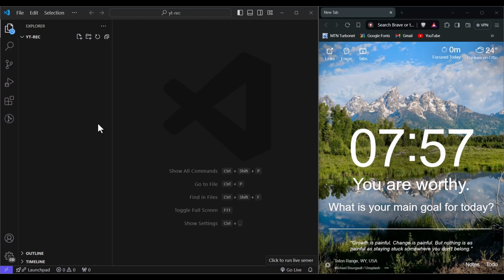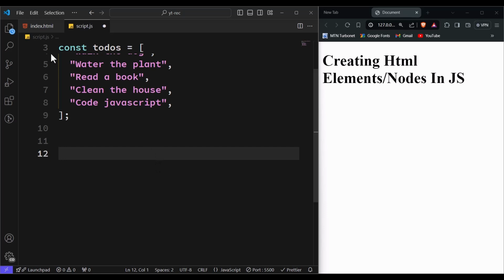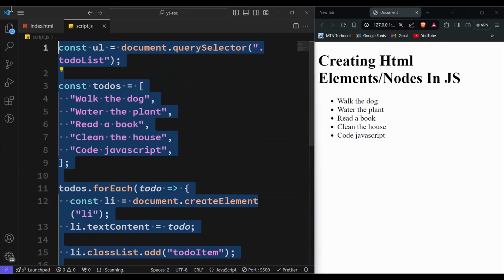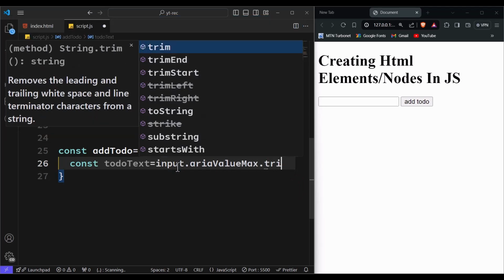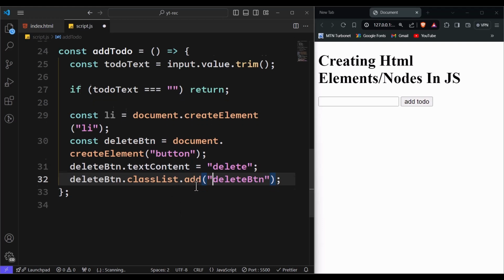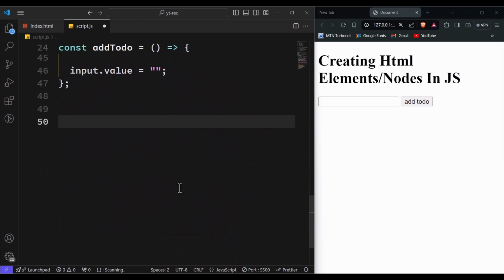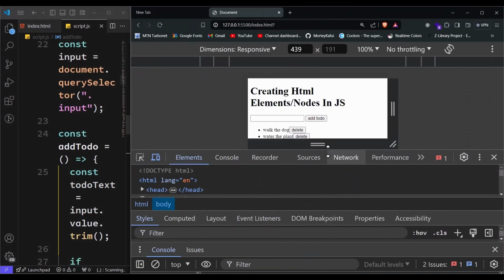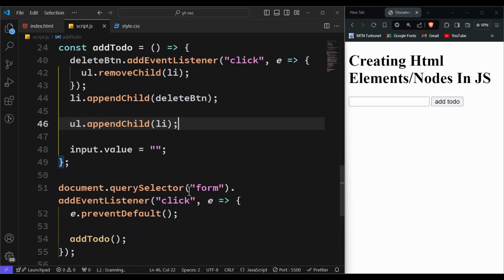How to create and insert HTML elements into the DOM using JavaScript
In this video, we'll learn how html elements can be create and inserted into the DOM using JS.
We'll learn about methods like createElement, appenChild, classList etc.